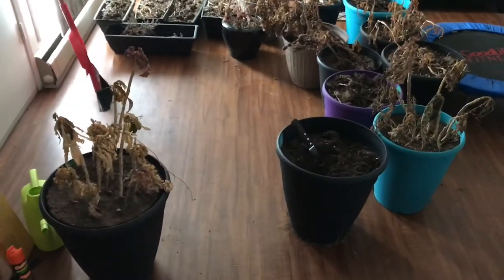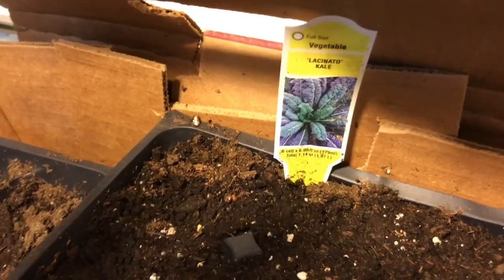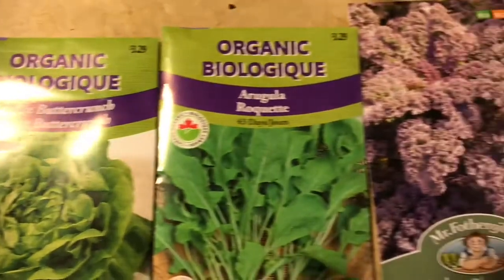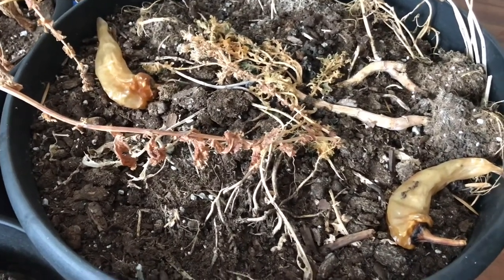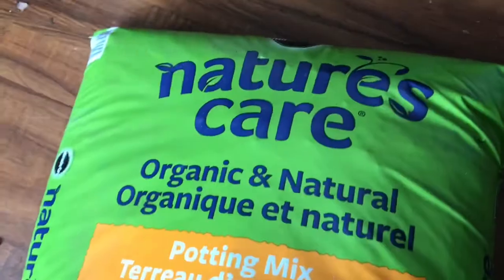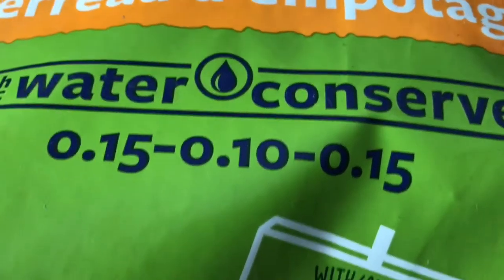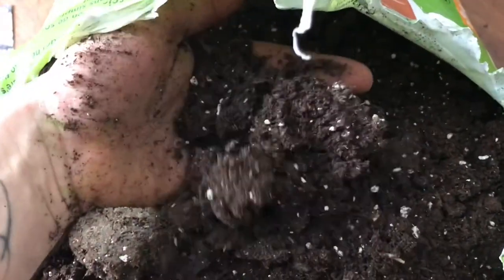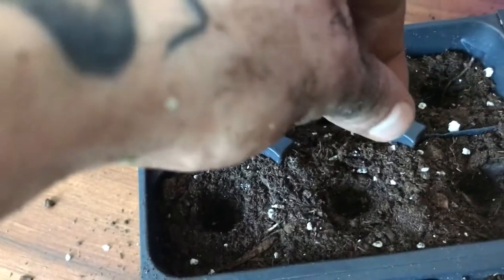HOW TO START GROWING KALE ON YOUR STOVE! PART 1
Get a head start on your garden this year by seed starting in your home

             Curren$y - Music N History